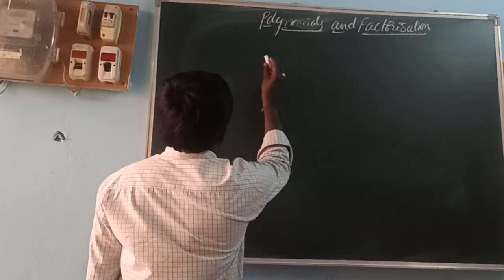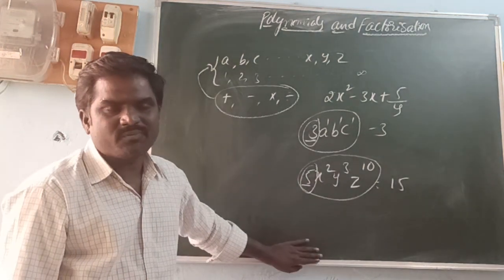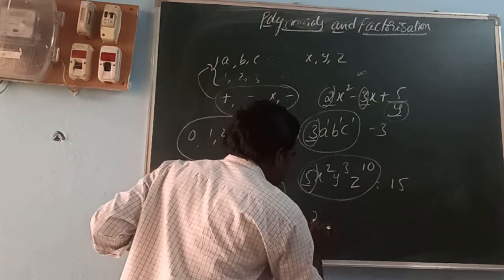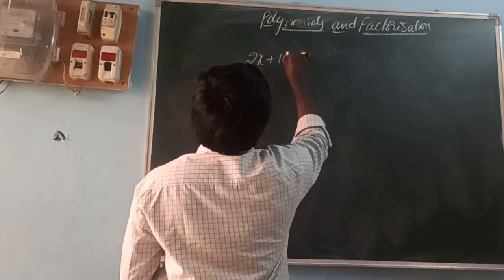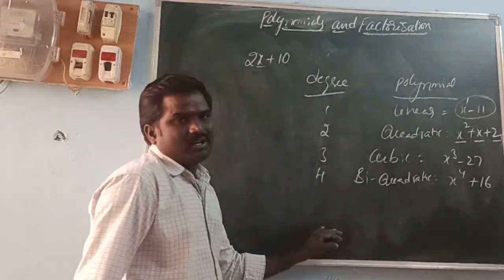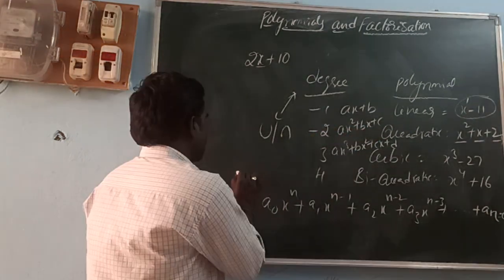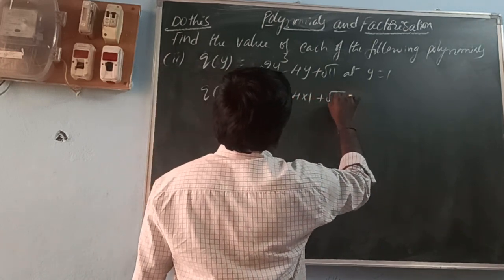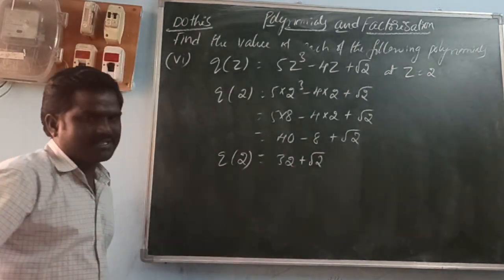Class 9 chapter 2 polynomials introduction topic dothis problems GIDDALUR